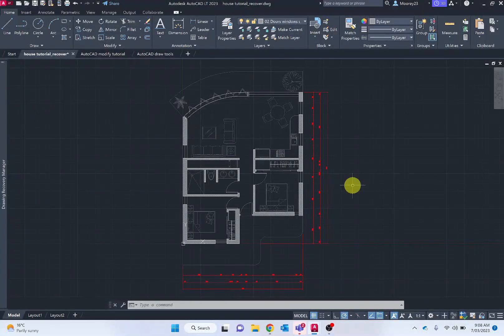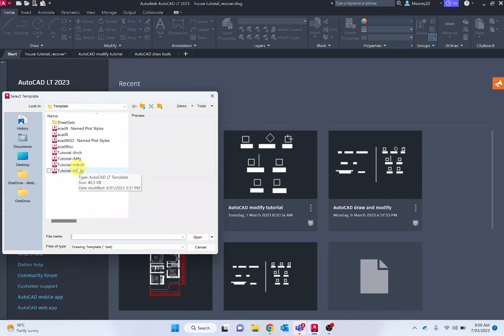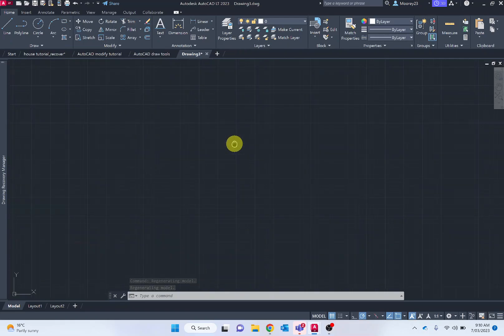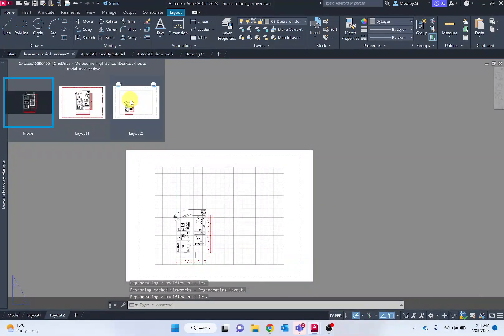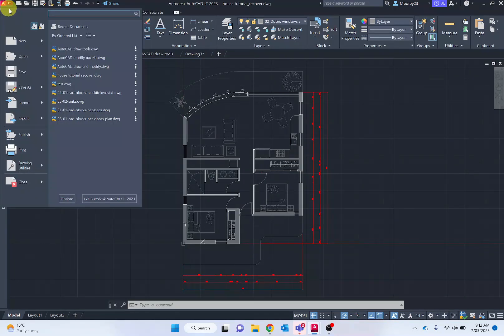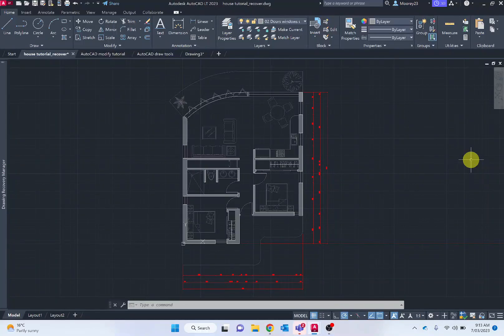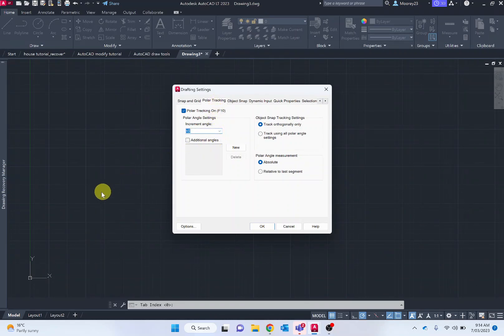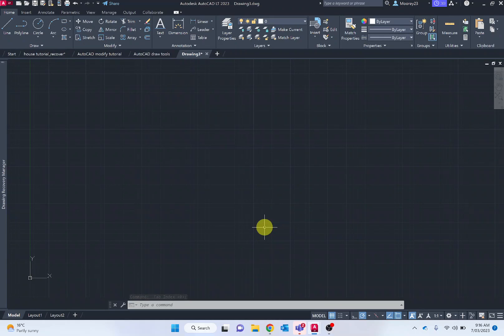AutoCAD LT - Introduction to workspace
Start screen - (aCADLTiso template) 0:00
Drawing board 1:33
Navigation 2:10
Origin 2:40
Model & layout workspace 3:20
Tool ribbon 3:58
Quick access bar 4:30
Command bar 4:50
Application status bar 5:18
Snap setting (F9) 5:58
Polar tracking settings (F10) 6:50
Object snap (F3) 7:20